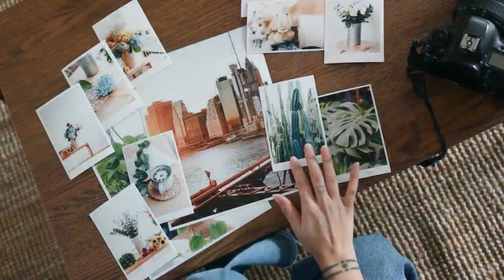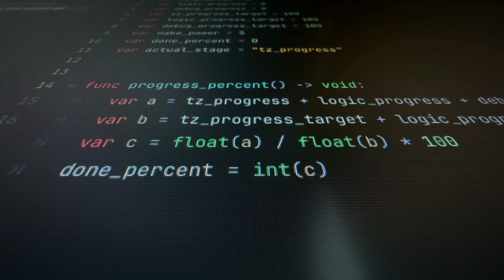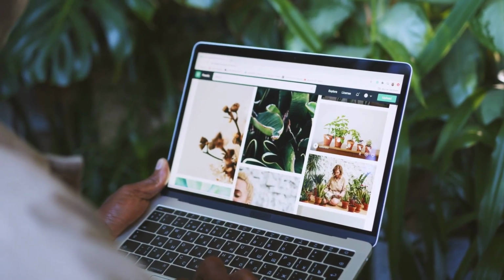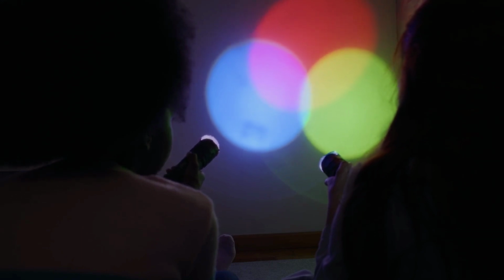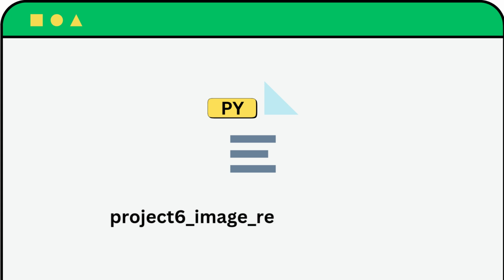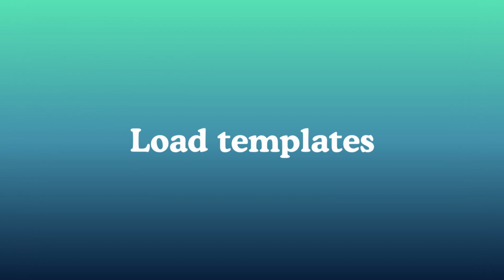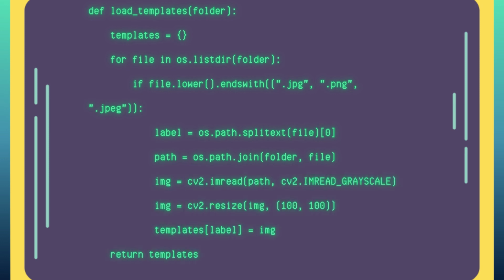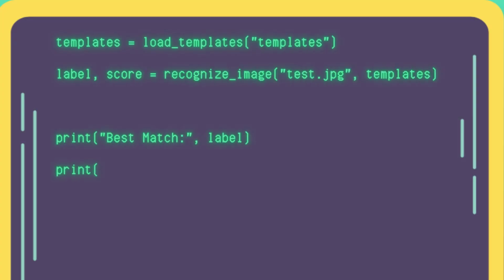Project 6: How To Make An Image Recognition Program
In Project 6, we’ll build a simple Image Recognition Program using Python! 🚀
You’ll learn how a computer compares and differentiates between two images using pixel data — and then we’ll write the full code together using OpenCV and NumPy.

📁 What You’ll Learn:

How image recognition works in Python

How to install OpenCV and NumPy

How computers analyze pixel differences

How to create and use a “templates” folder for image matching

How to build a complete working project step by step

Perfect for students, beginners, and anyone learning AI, Machine Learning, or Computer Vision basics in Python.